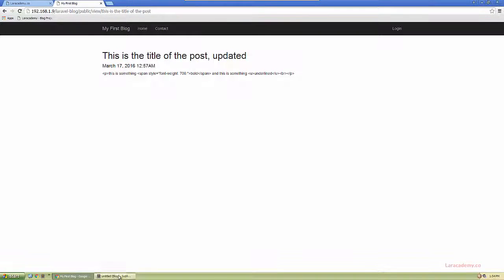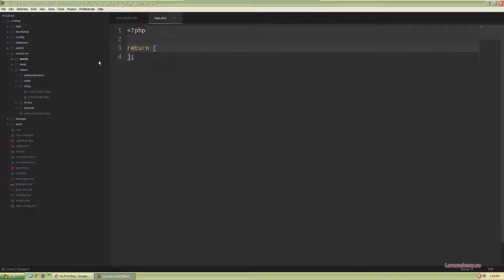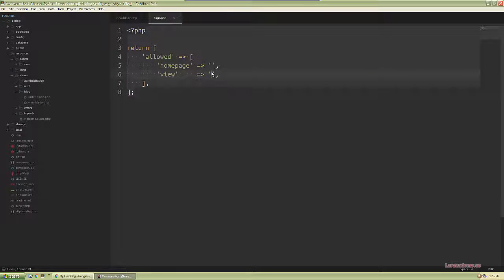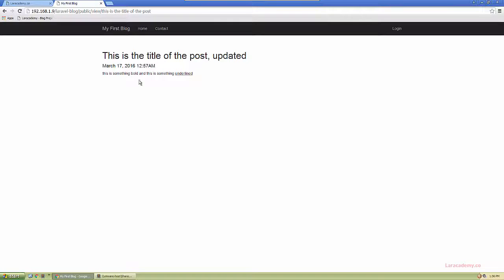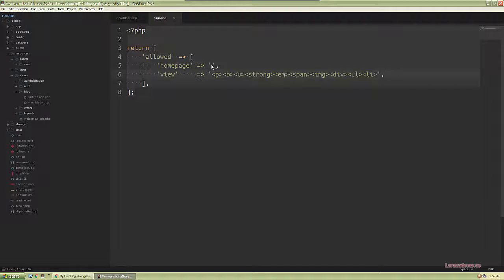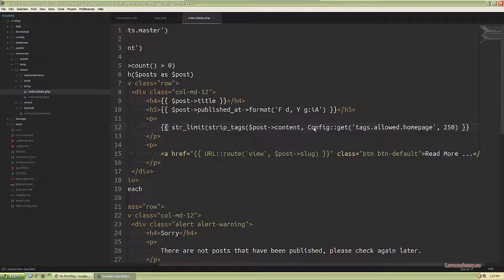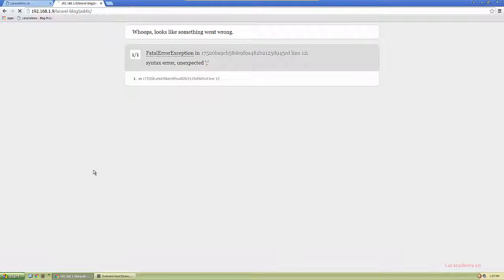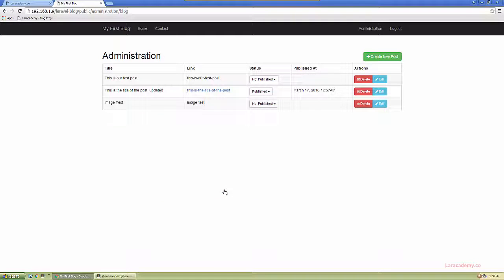09 - Front End Parsing Html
Time to clean up our front end and have our WYSIWYG producing some real HTML. Quickly take a look at creating your own config file to use with strip_tags to give the ability to control what tags you want to display.